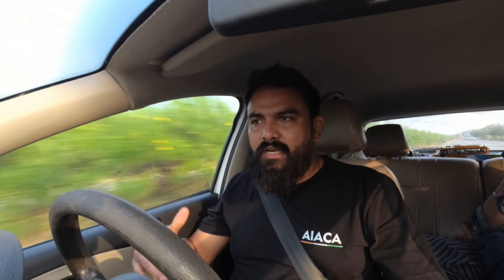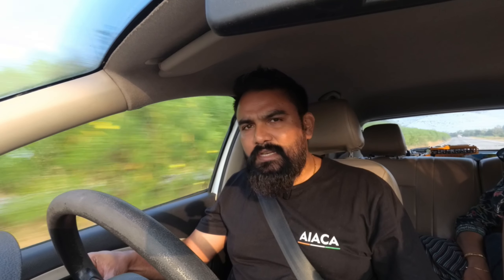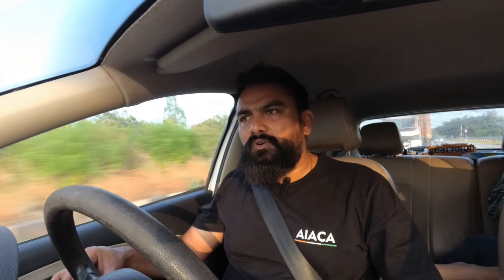12 Years with the Volkswagen Polo 1.2 TDi (1st Gen) - A Comprehensive Review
Join me as I share my journey with the Volkswagen Polo 1.2 TDi, 1st Generation. From the first drive to a decade of adventures, maintenance tips, and everything in between.

And if you know someone who might find this video helpful, please share it with them!